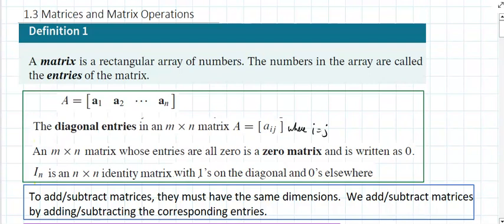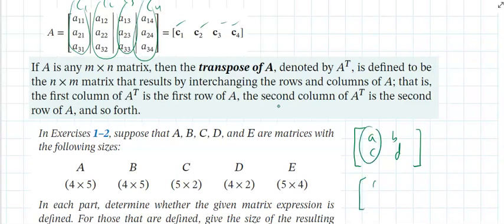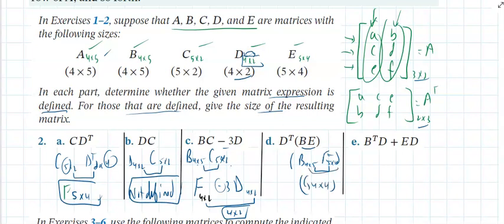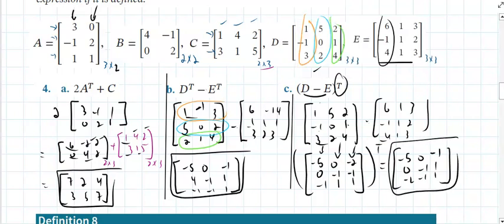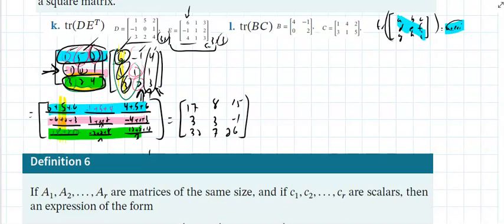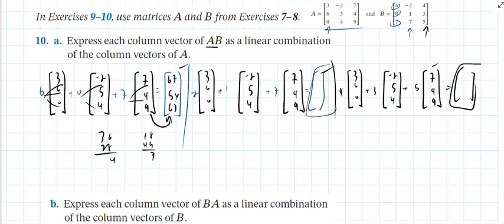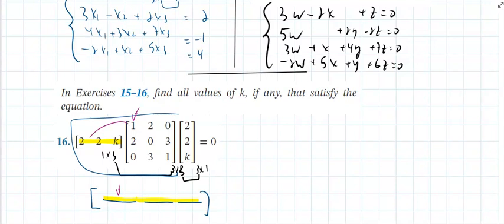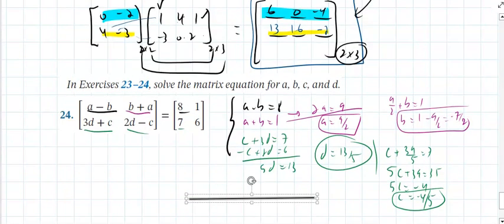1.3 Matrices and Matrix Operations